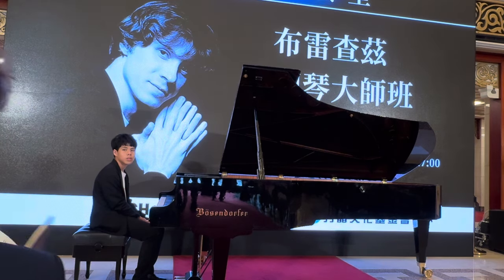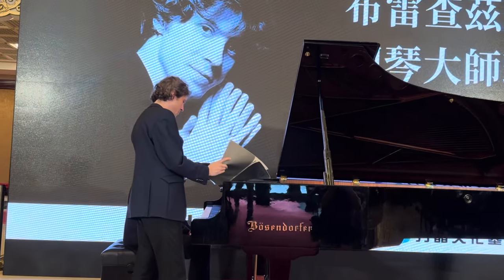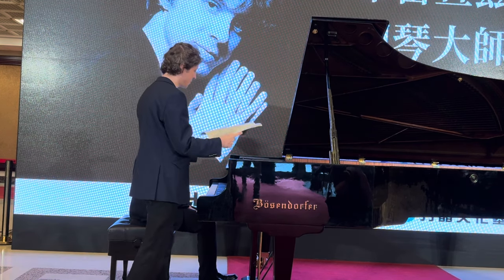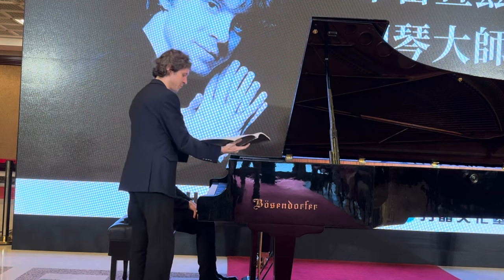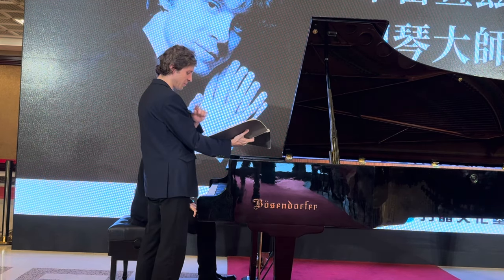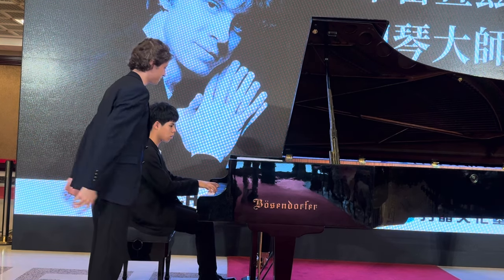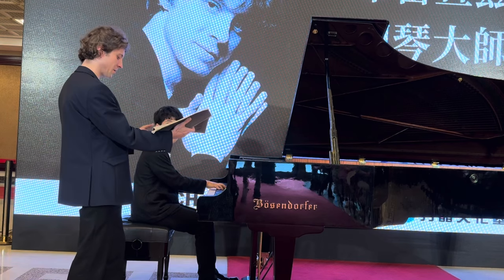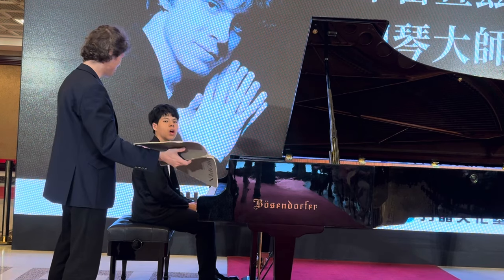Tony Lee Rafael Blechacz Masterclass /李東霖布雷查茲大師班2025 7/16(Chopin Nocturne inC Minor Op.48 No.1